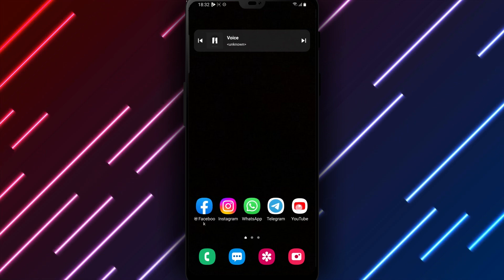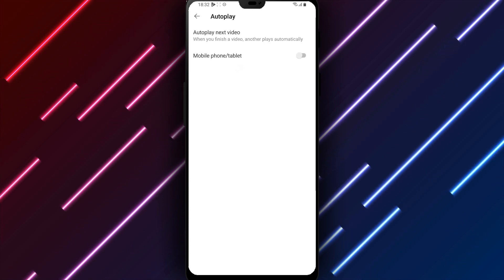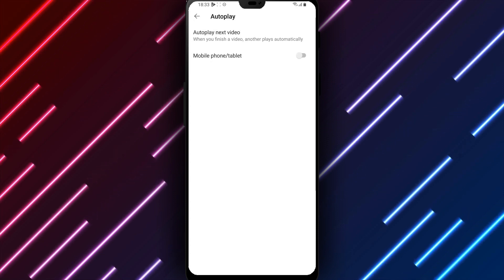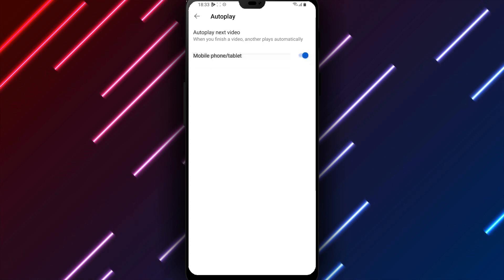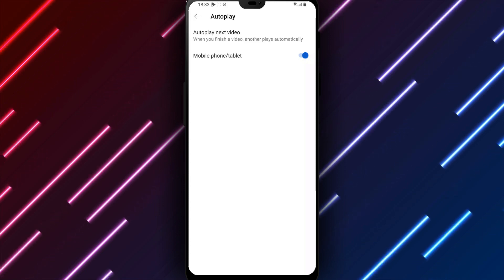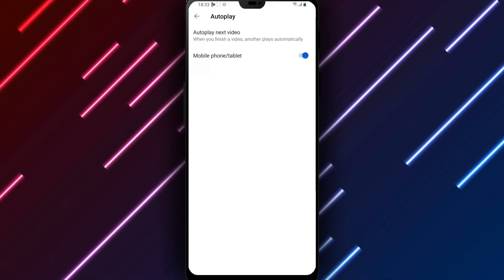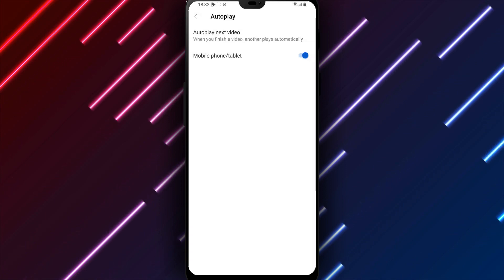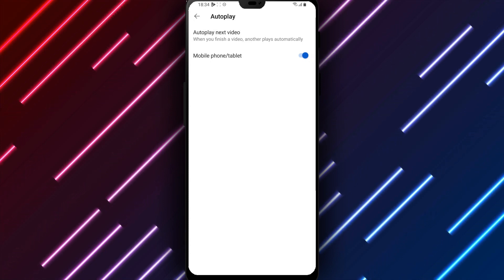How To Turn On Playback In Feeds On YouTube For Android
Do you want to watch YouTube videos in your feed on your Android device without having to tap on each one individually? In this tutorial, we will show you how to turn on playback in feeds on YouTube for Android. By turning on this feature, videos in your feed will play automatically one after the other, providing a seamless viewing experience. Here are the steps to turn on playback in feeds on YouTube for Android:

1. Open the YouTube app on your Android device.
2. Tap on your profile picture in the top right corner.
3. Select "Settings" from the drop-down menu.
4. Tap on "Autoplay" in the General section.
5. Toggle on the "Autoplay on Home" option.
6. Optionally, you can also toggle on the "Autoplay next video" option to have videos play automatically after the one you're watching.

We'll walk you through the steps, so you can easily turn on playback in feeds and have a seamless viewing experience on YouTube for Android.